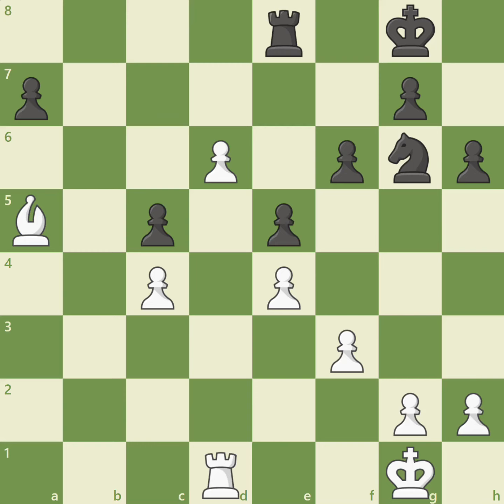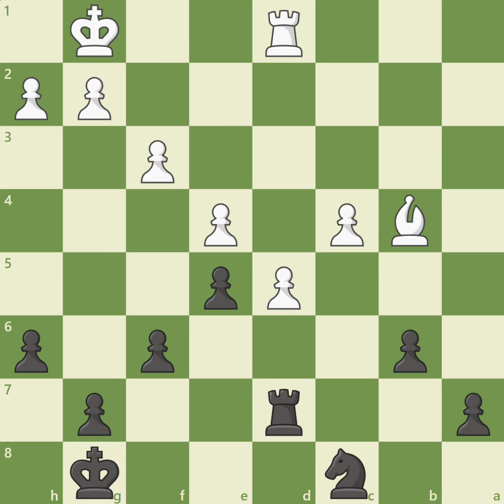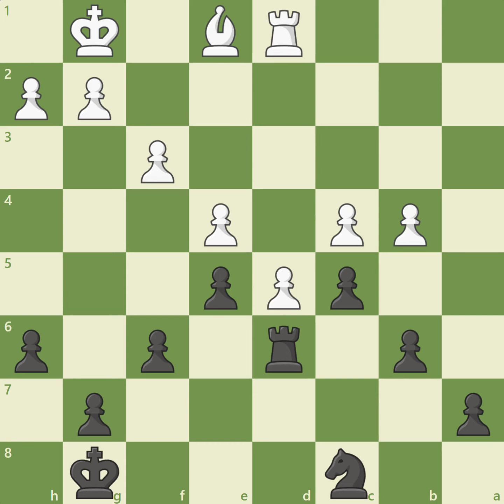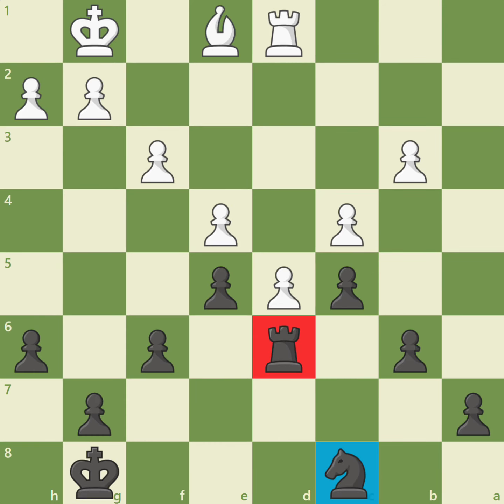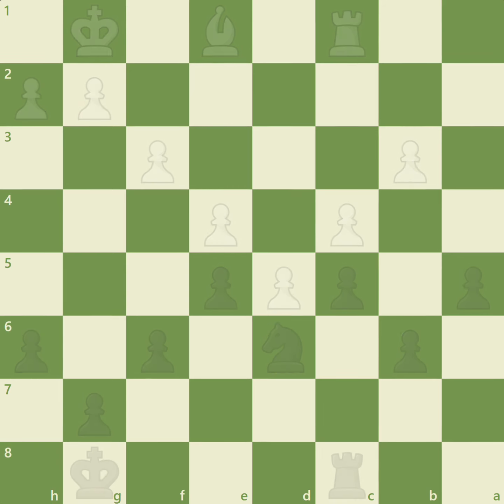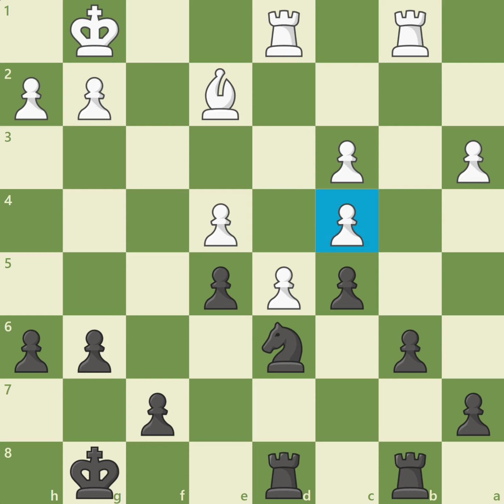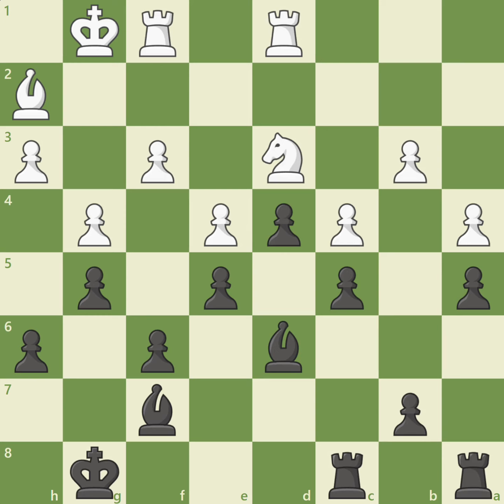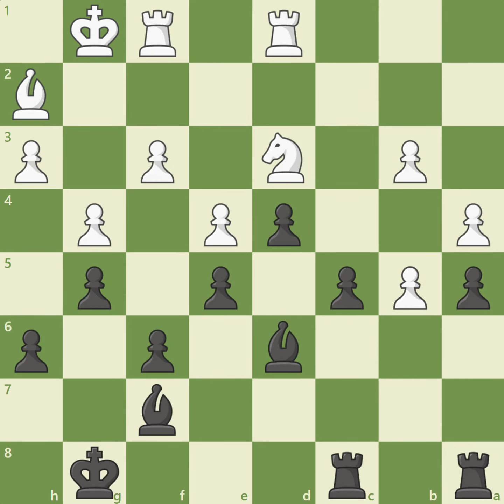Blockading Pawns Chess Lessons